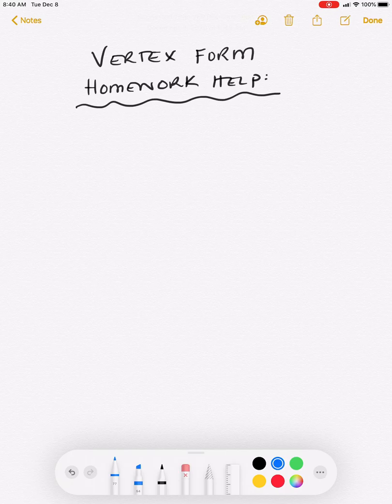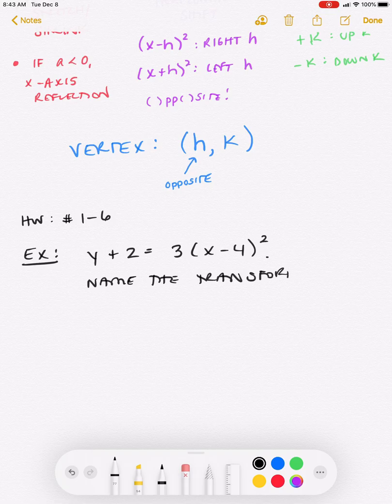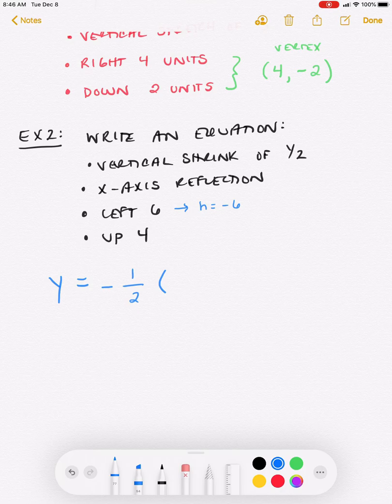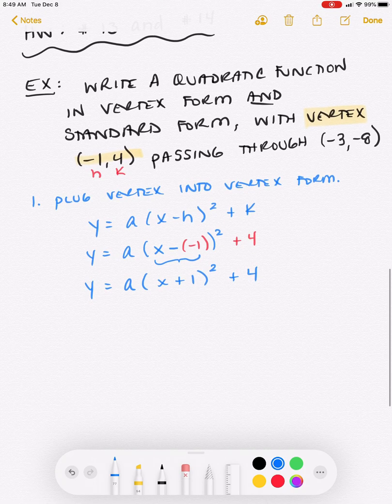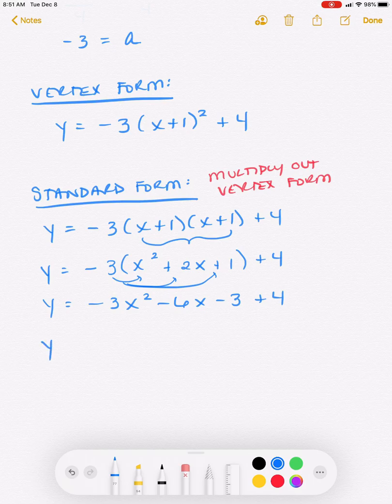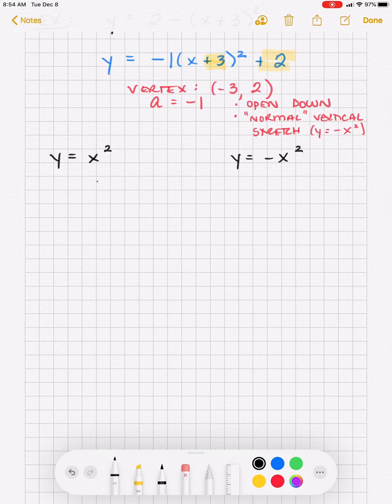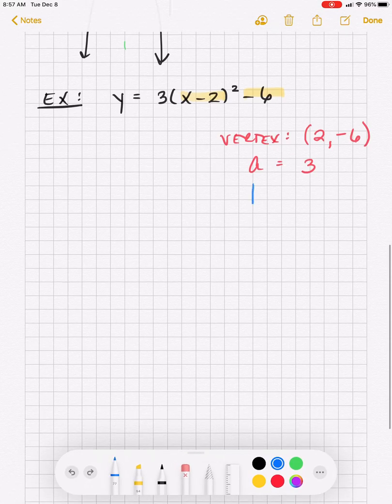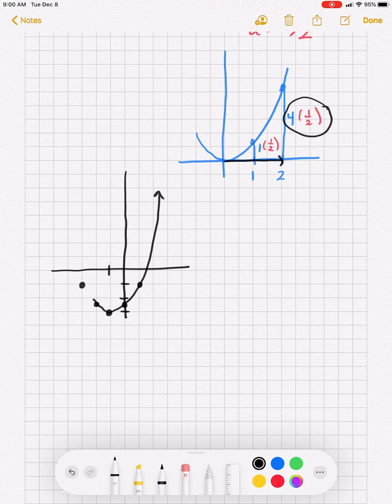Vertex Form Homework Help